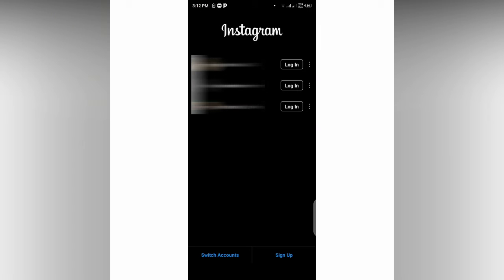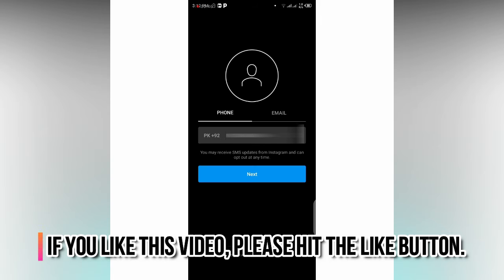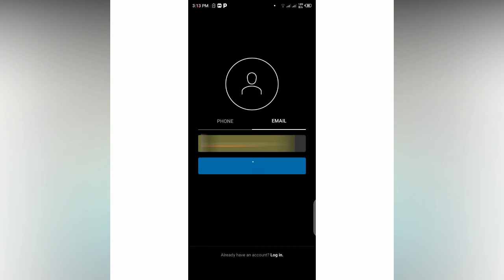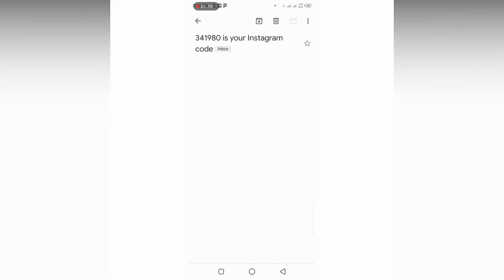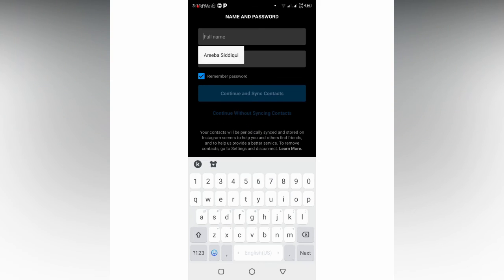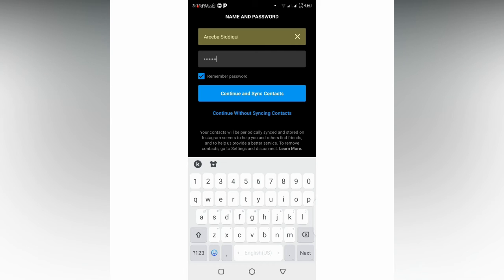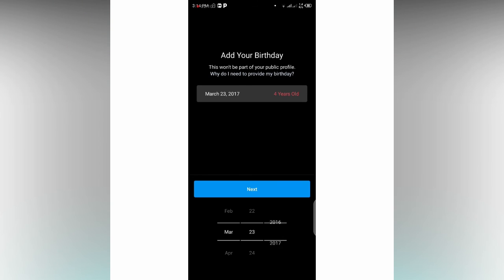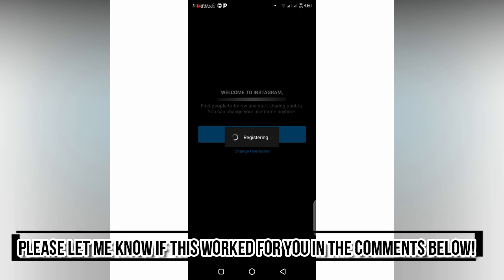How to Create Instagram Account from Mobile Phone - FULL GUIDE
In this video we will show you How to Create Instagram Account from Mobile Phone